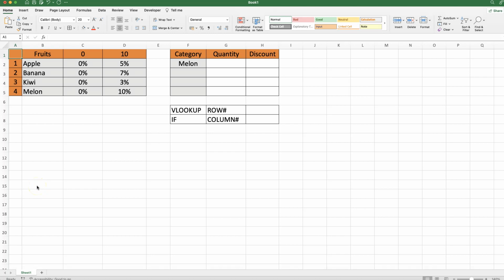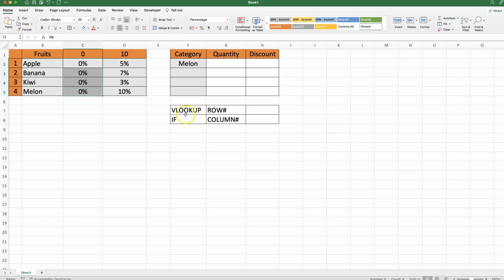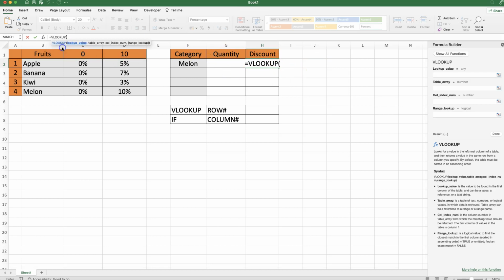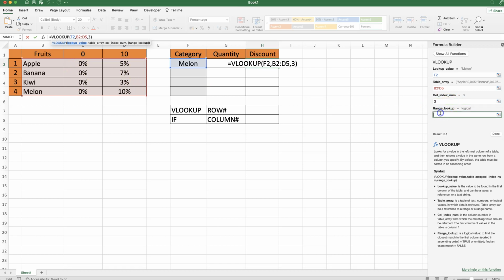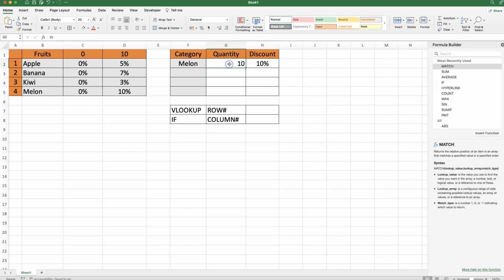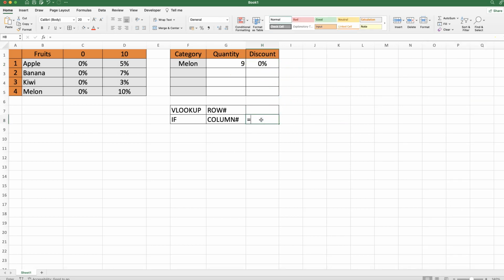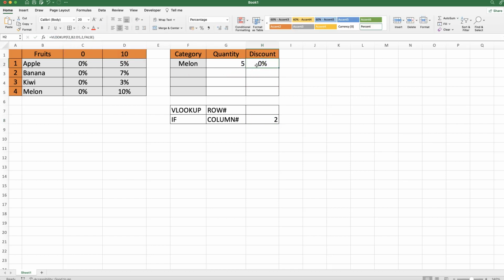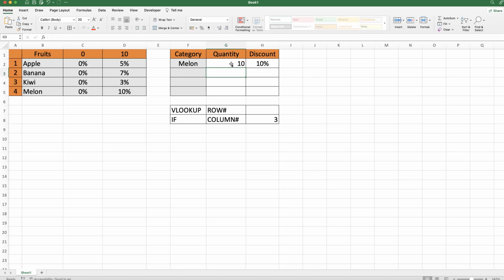Excel If Vlookup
In this video you will learn excel if vlookup